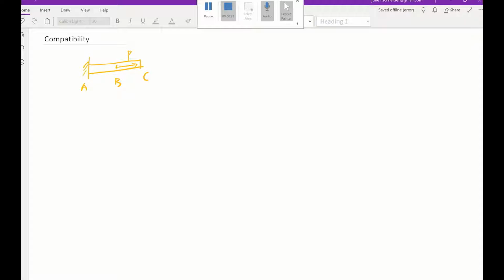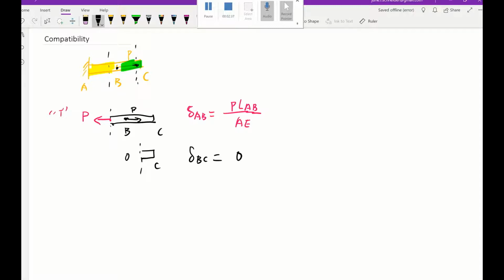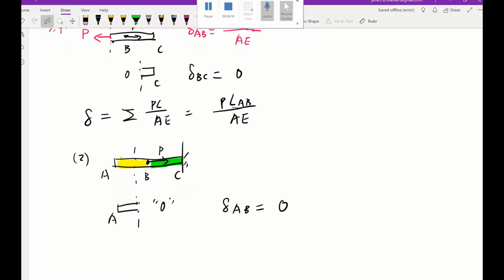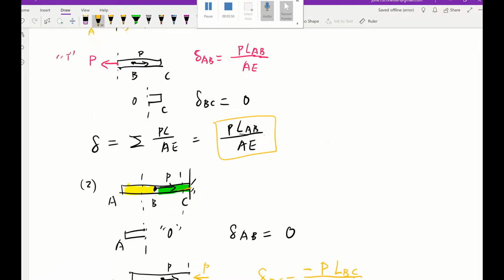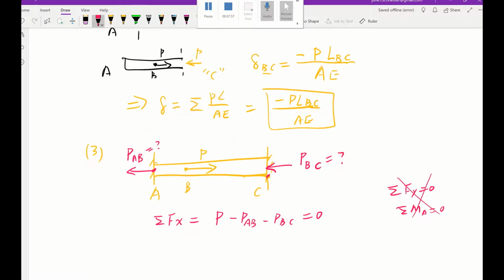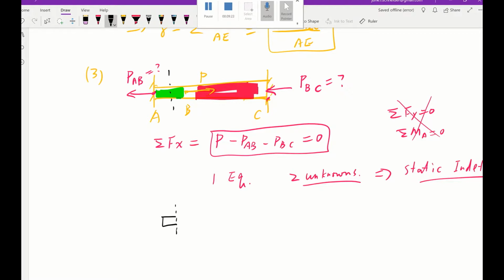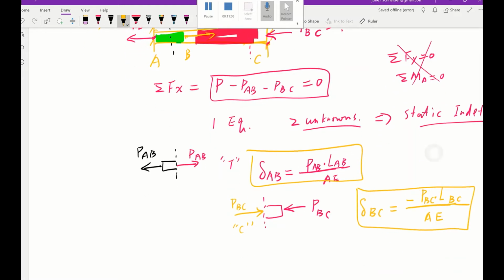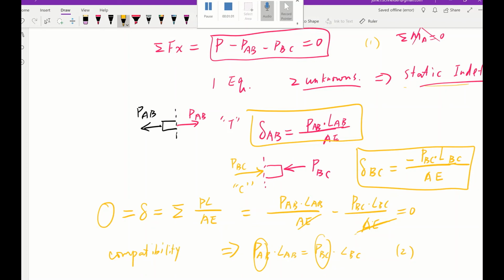Compatibility Equation for Static Indeterminate: Concept